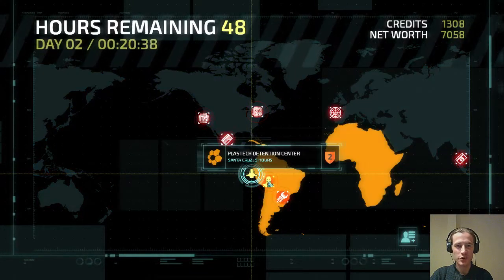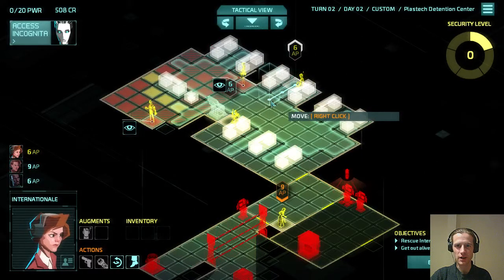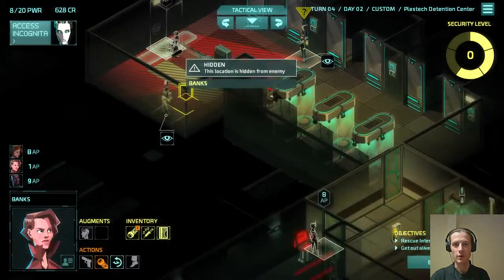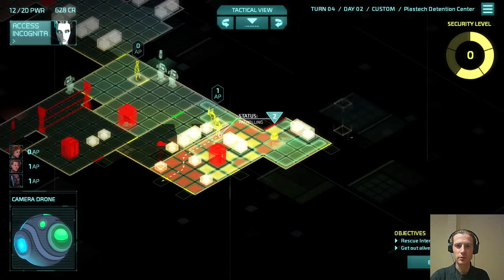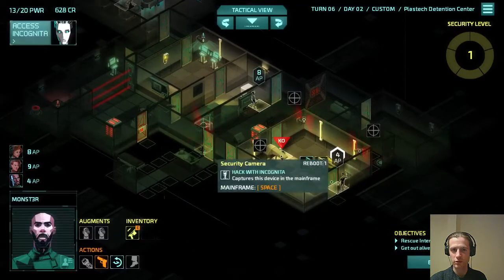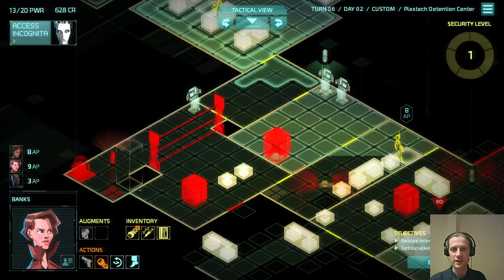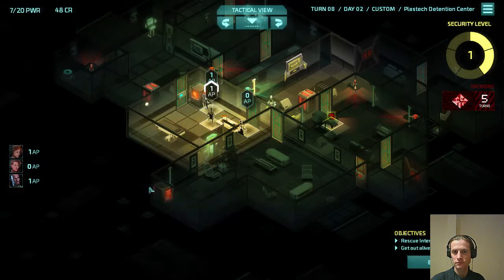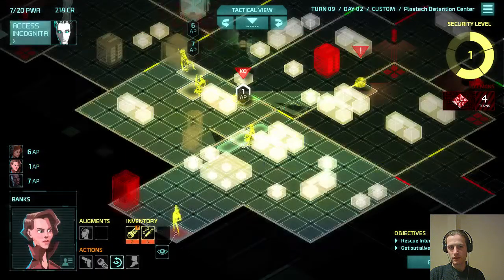Invisible, Inc. 3-3 Daemon Farming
Playing Invisible, Inc., a turn-based stealth game by Klei Entertainment.

On a custom difficulty mode, Expert Plus & Ironman, but:
- 0 starting PWR
- 0.5 credit multiplier
- 1 turn shorter guard KO time
- Less consoles
- Less safes
- More daemons

With Monster, Banks, Internationale, Seed and Brimstone.

Plastech Detention Centre, 2. It's not a profitable business.